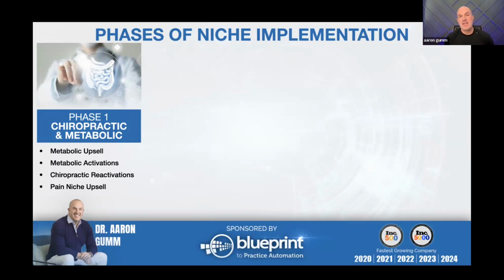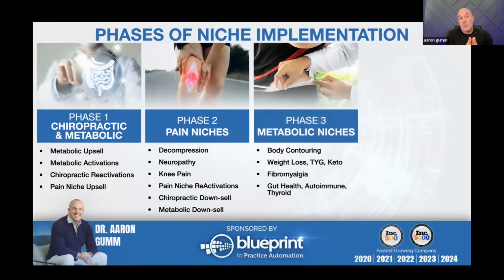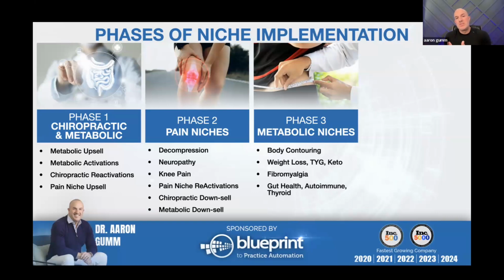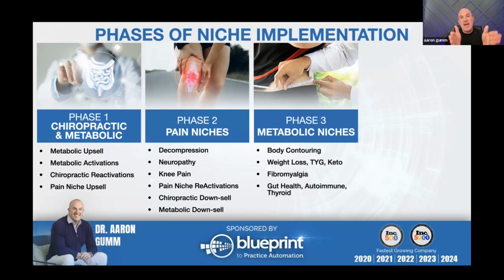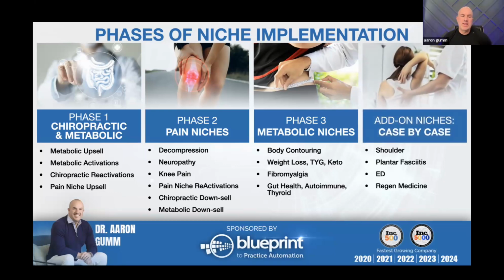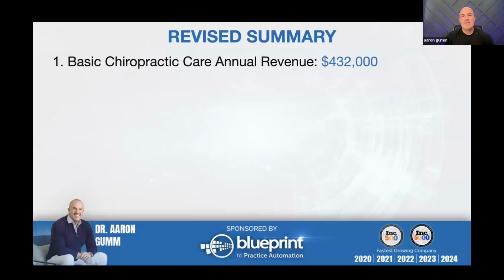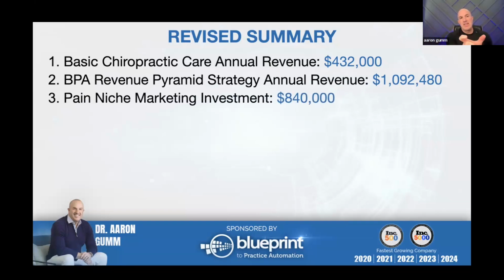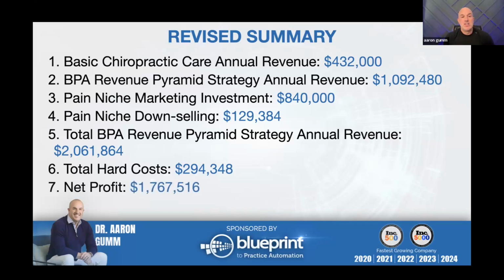Dr. Aaron Gumm October Masterclass | Part 8 of 8 | Phases of Niche Implementation 🚀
Here’s Part 8 of 8 where Dr. Aaron Gumm dives into the Phases of Niche Implementation and how Blueprint to Practice Automation helps you establish solid operating systems—clinical, business, and marketing.

Don't miss the end for detailed BPA Revenue Report Pyramid Analysis and a surprise gift just for you!

✅ Blueprint to Practice Automation helps Chiropractors revolutionize their practices through automation and niches. Achieve:
    - Freedom (More time with family)
    - Be a true CEO of your Chiropractic Practice
    - Increase revenue while seeing fewer patients

Join over 2,000 doctors who have trusted us!

📞 Start your journey today!